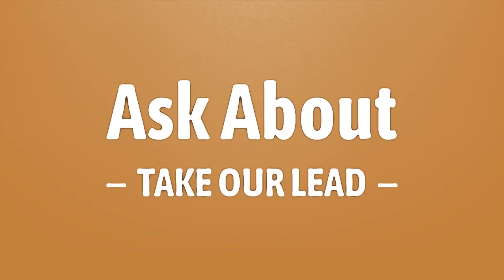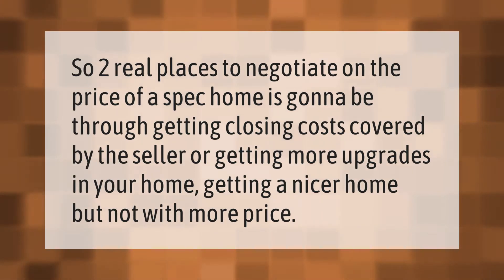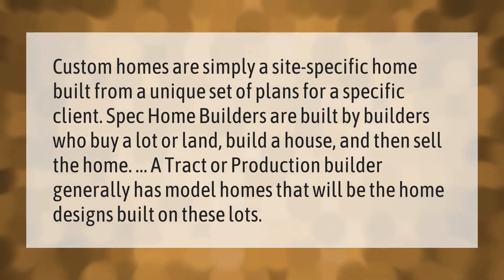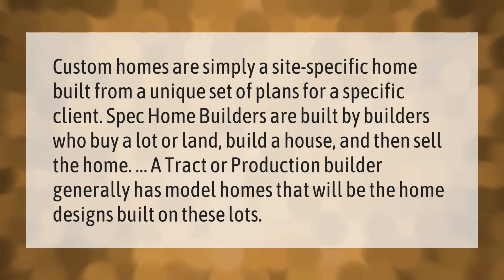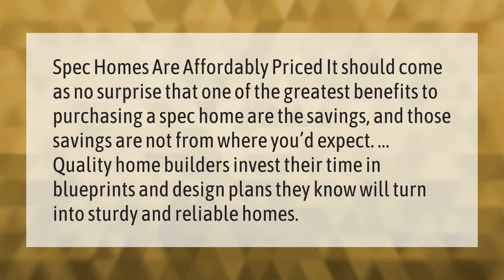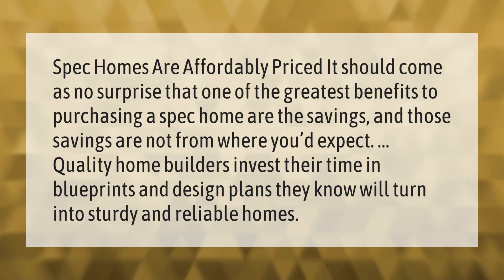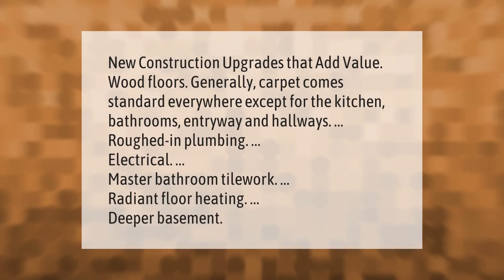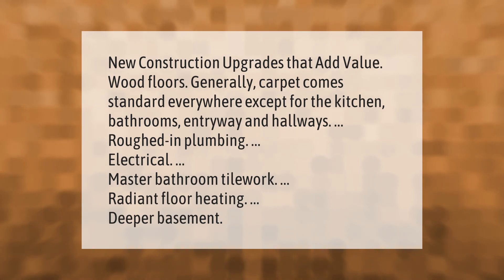Can you negotiate price on a spec home?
00:00 - Can you negotiate price on a spec home?
00:31 - What is the difference between a spec home and a custom home?
01:04 - Is it a good idea to buy a spec home?
01:34 - What upgrades are worth it in a new home?

Laura S. Harris (2021, January 22.) Can you negotiate price on a spec home?
    AskAbout.video/articles/Can-you-negotiate-price-on-a-spec-home-212278